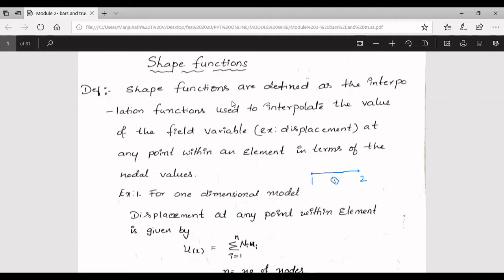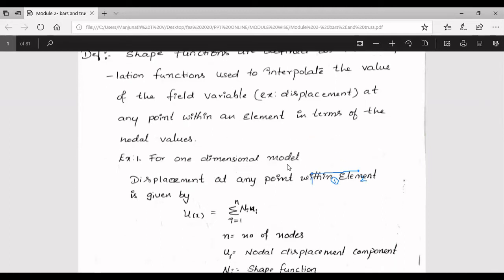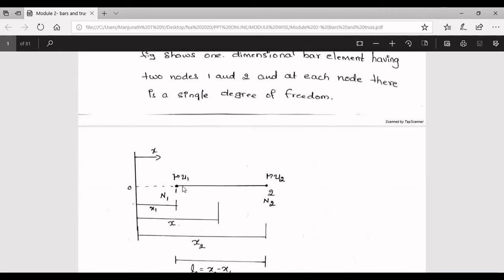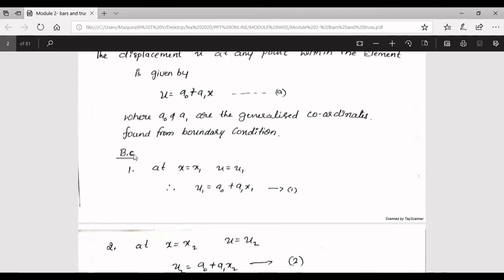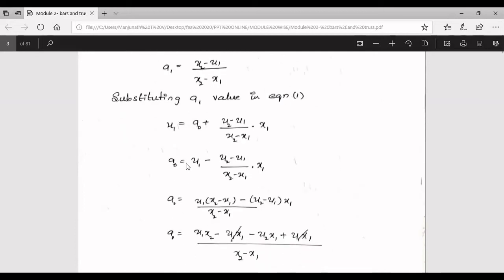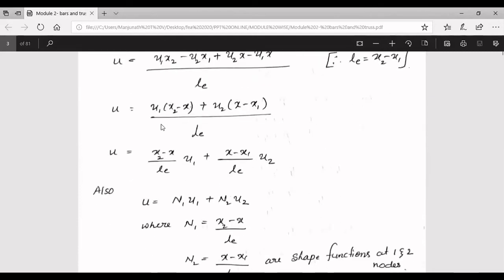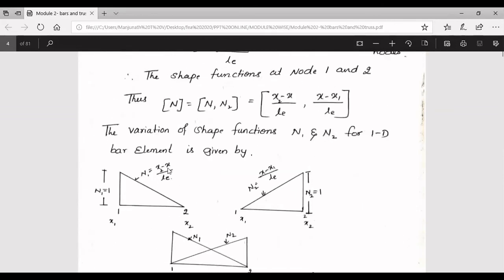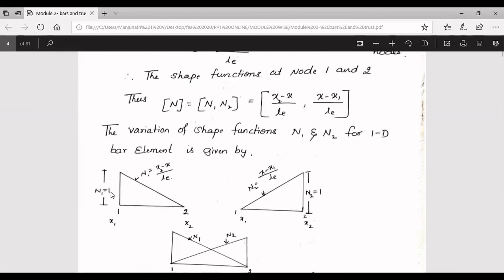SHAPE FUNCTION FOR 1 D BAR ELEMENT/FINITE ELEMENT ANALYSIS/17ME61/VTU/SYLLABUS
FINITE ELEMENT ANALYSIS: This session is on derivation of shape function for 1-D bar element in global coordinate.